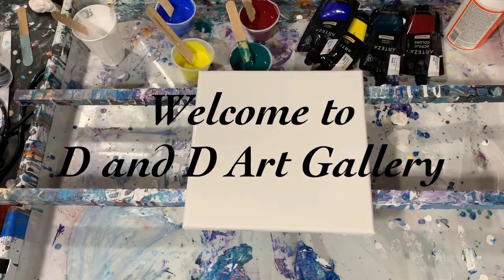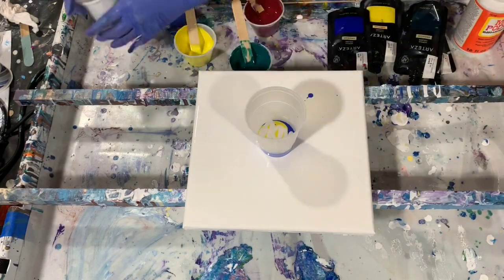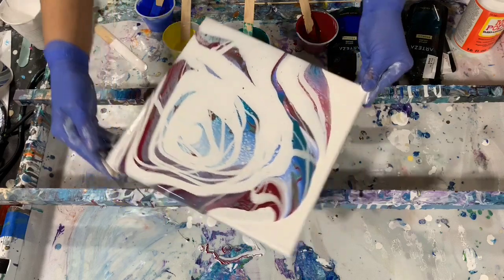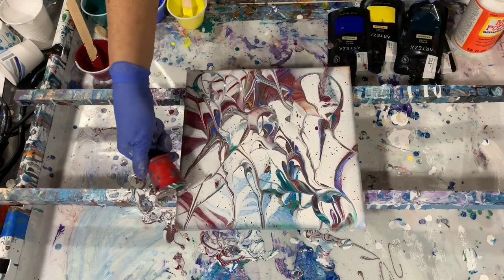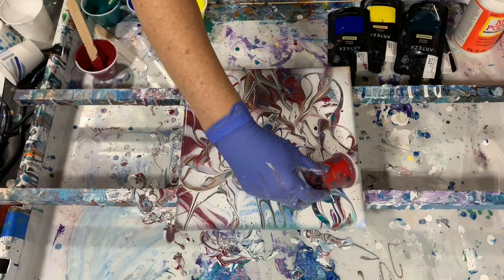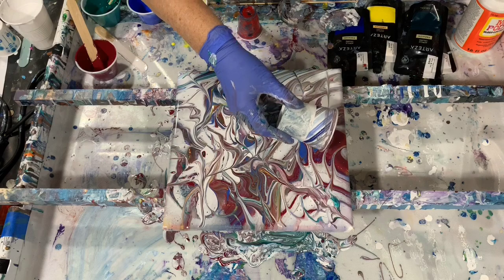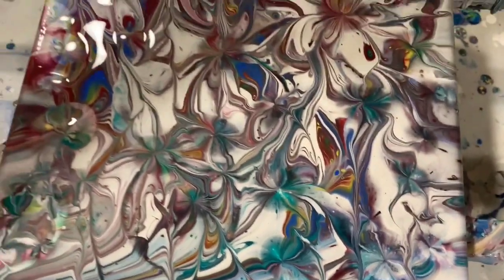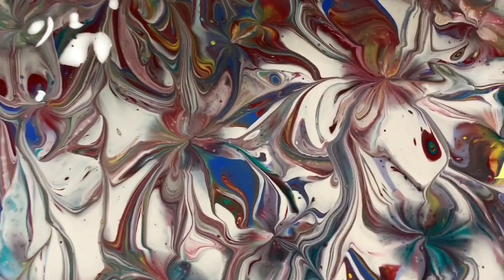(164) Cupping & Covering Technique with Balloon Kisses. Lovely Results. Acrylic Tutorial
I did the cupping and covering technique along with balloon kisses on this 10 x 10" canvas with lovely results! Please watch entire video to get the full effect of this technique!  I learned this technique from Lam of Heartfelt Artistry and Heather from Heather Mader Art. Check out their channels!

Materials used:  Artists's Loft flow acrylic white (base coat). Arteza ultramarine blue, Phthalo green, Bordeaux red, lemon yellow.

Pouring medium: 6 oz Floetrol: 3 oz Mod Podge (gloss): 1 oz. GAC800. I used a ratio of 2 parts PM to 1 part paint.